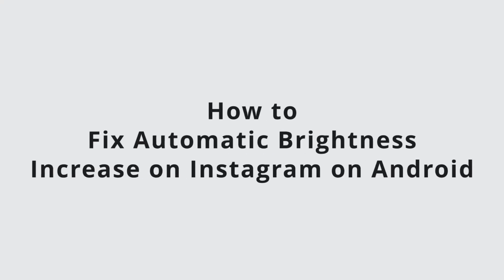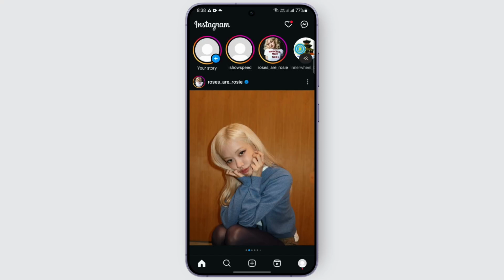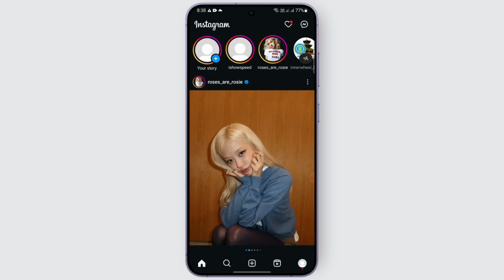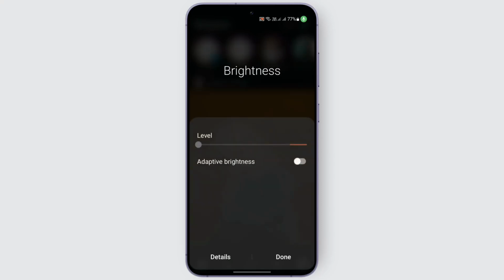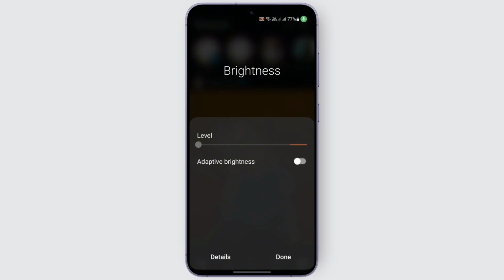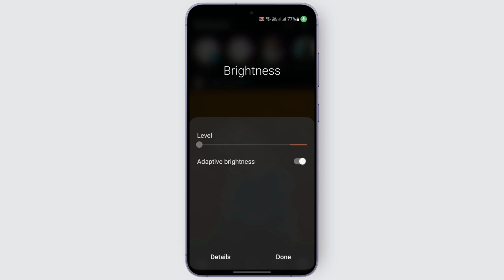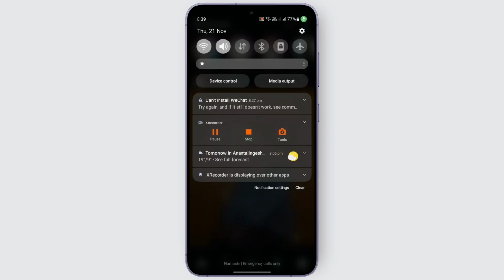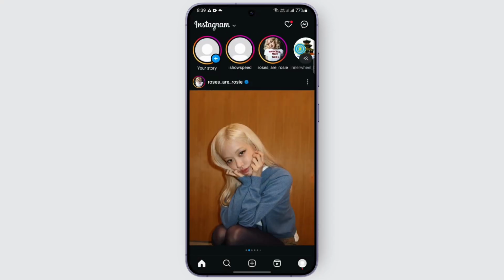How to Fix Automatic Brightness Increase on Instagram on Android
Learn how to fix the automatic brightness increase on Instagram for Android with this easy guide! This video will walk you through troubleshooting steps to stop your screen brightness from automatically adjusting while using Instagram, whether it's due to app settings or your phone's display settings. Whether you're asking, "How do I stop Instagram from increasing brightness?" or need help managing your screen brightness, this tutorial has you covered. Watch now to keep your screen brightness stable while using Instagram!

Timestamps:

00:00 How to Fix Automatic Brightness Increase on Instagram on Android
00:10 How Do I Stop Instagram from Changing My Screen Brightness?